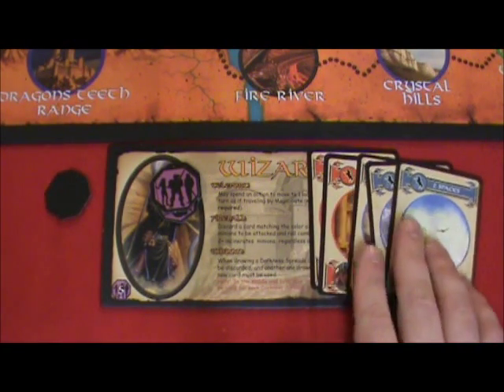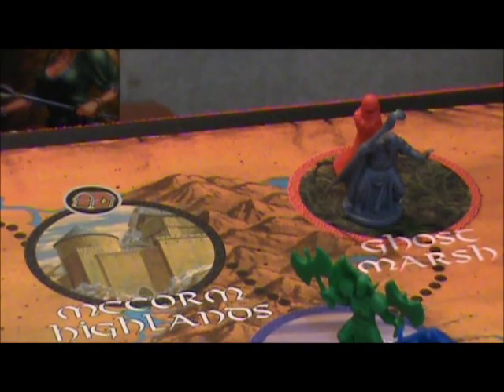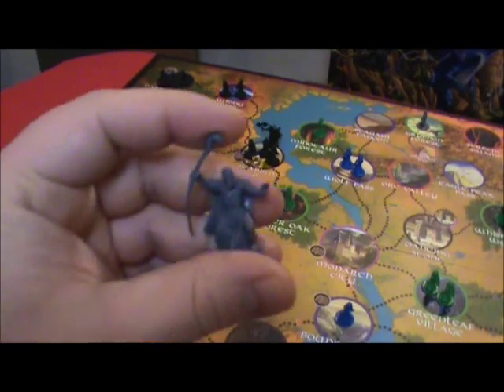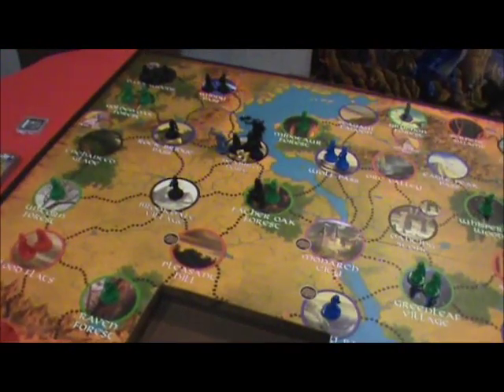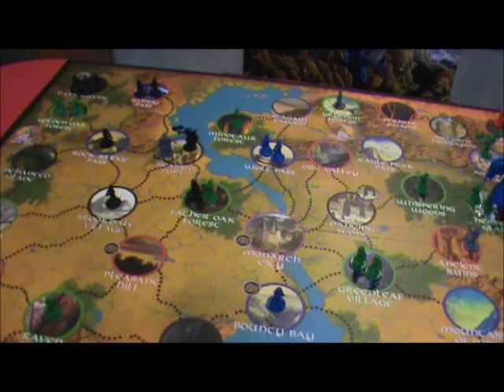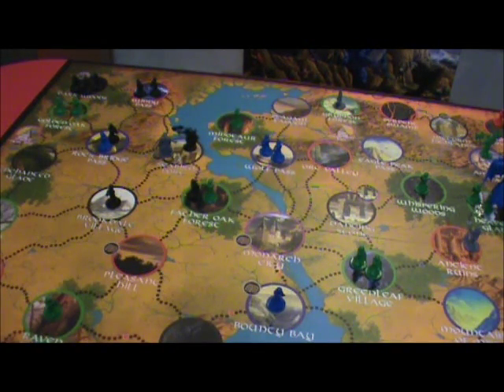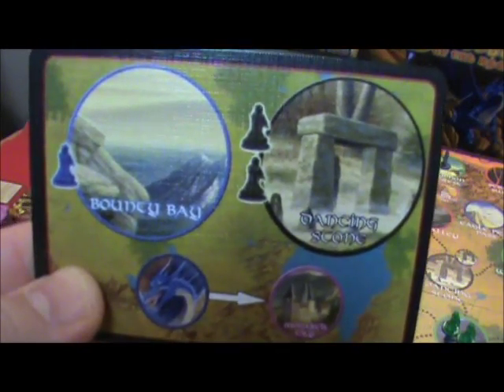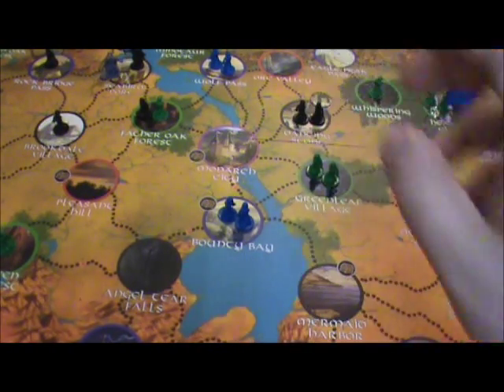Defenders of the Realm (Turn 8 - Wizard)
The wizard teleports to battle the undead!!